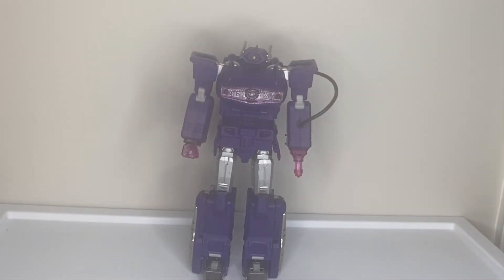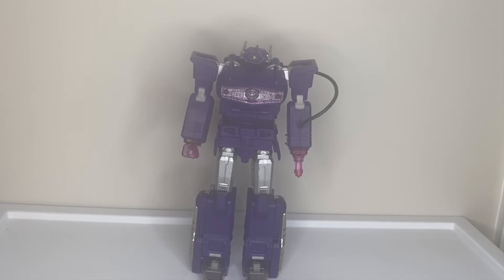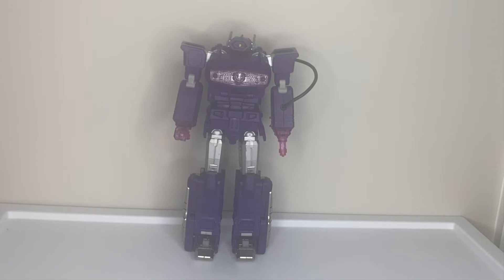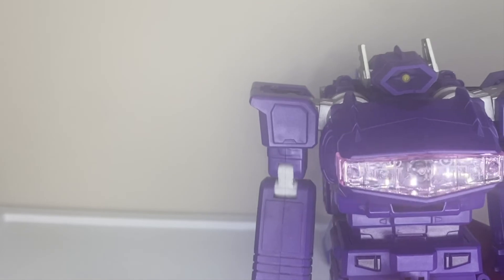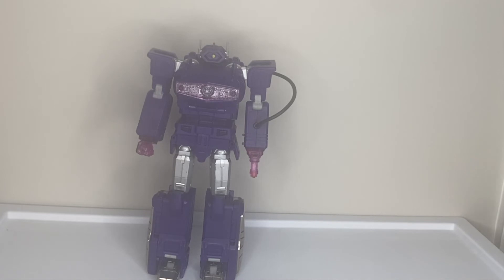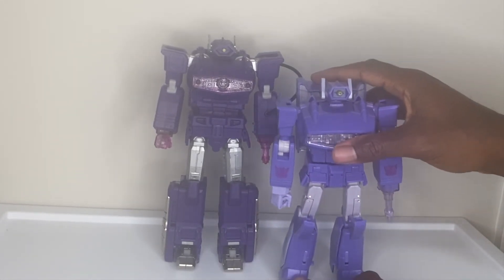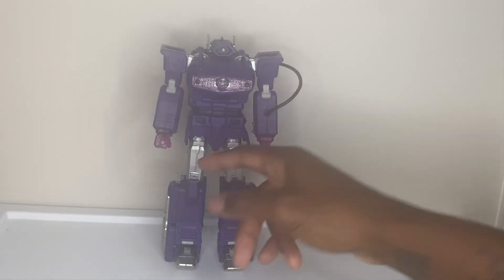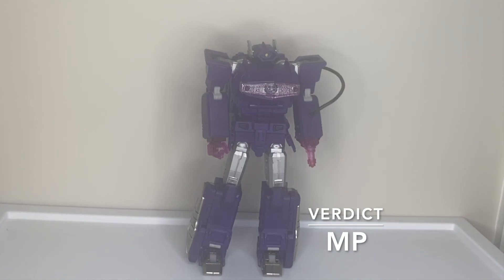To MP Or Not To MP - FansToys Quakewave (Shockwave)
We bring back a crowd favorite for a limited time. We reintroduce this series with a classic figure